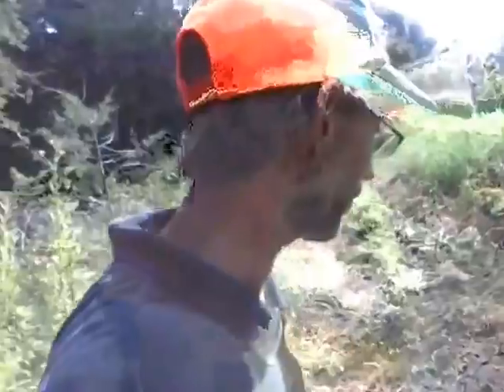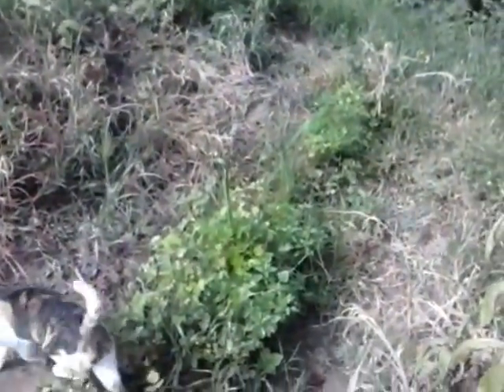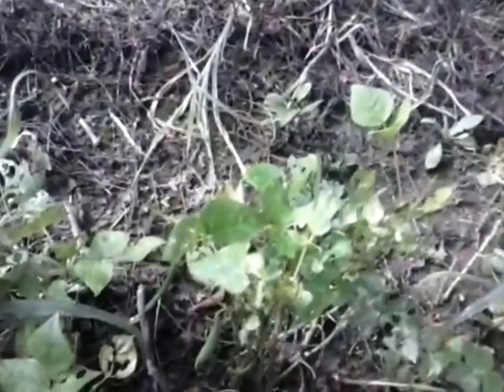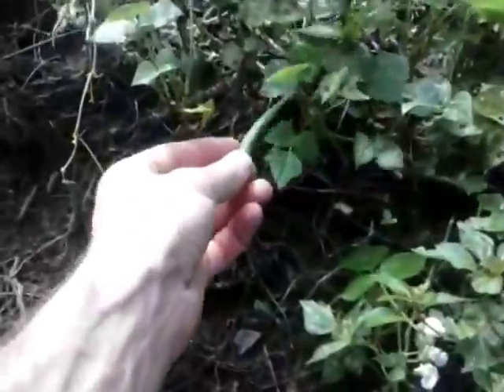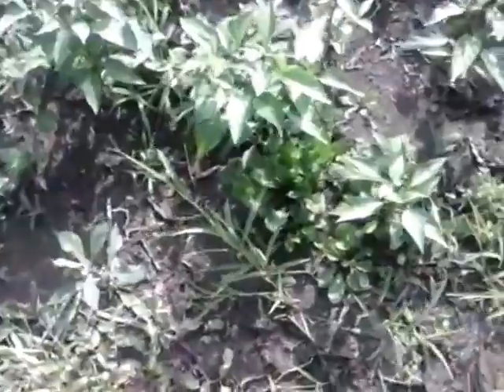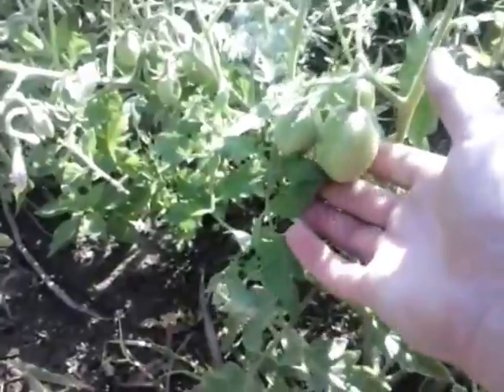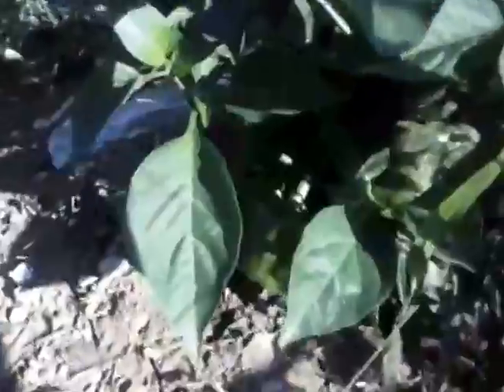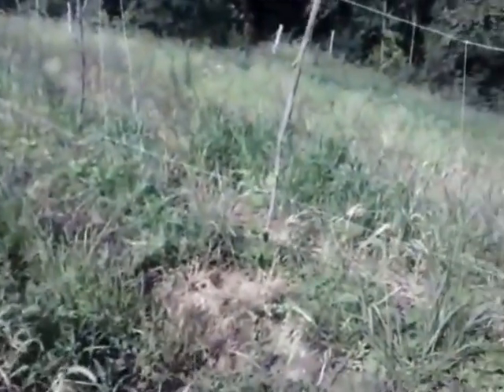Tour of the garden In spring and pepper spray